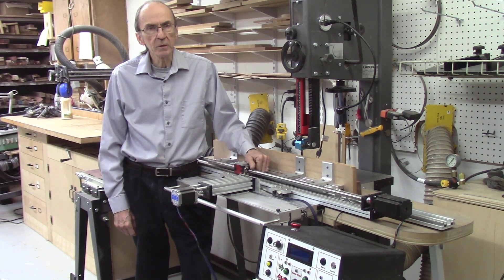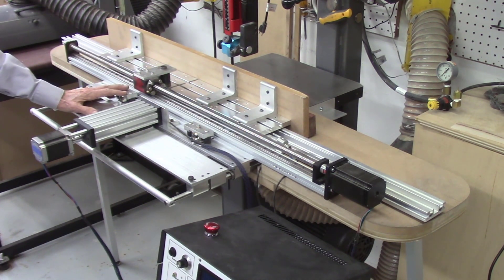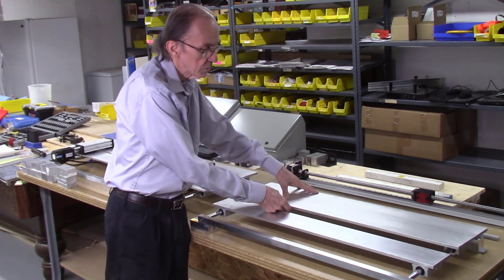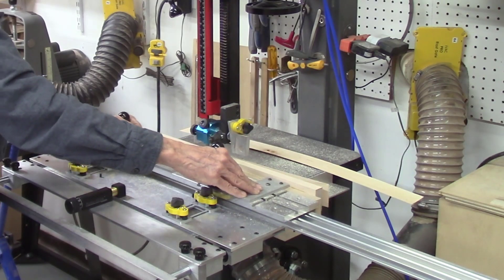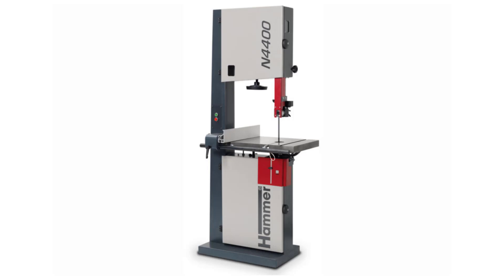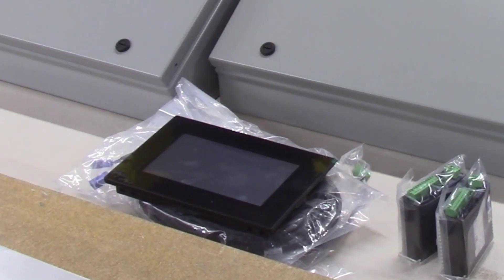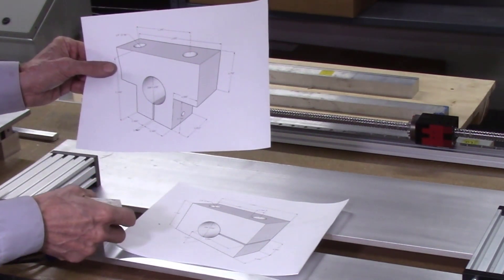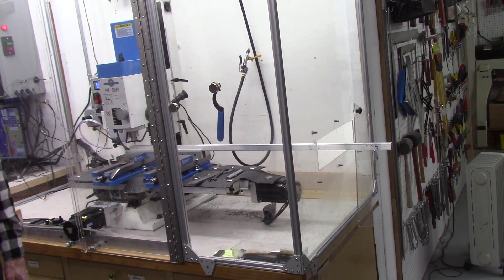Automated Accu-Slice System - Improved 2022 Version - part 1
This is the first video in a series of videos on the development of a new version of the Automated Accu-Slice systems. These new versions of the Automated Accu-Slice system will be larger, stronger, more rigid and more versatile to enable the accurate slicing of longer and heavier boards on the band saws.  The systems will also be compatible with band saws with a ¾” wide miter bar slots and also the Felder and Hammer line of band saws with metric size miter bars.

This new version of the Automated Accu-Slice system will include a number of design and software changes to improve the performance of the Automated Accu-Slice system to enable the accurate slicing of thin boards utilizing the band saw.

I am actually producing two versions of this automated Accu-Slice System.  This first version will be 36” long and this second prototype will be 48” long. This second larger unit is being designed and built for a customer to be interfaced to a Felder model FB 610 band saw.  Our standard Accu-Slice system is 26’ long.  So this first version is 12” longer than our standard Accu-Slice system and this second unit is 24” longer than our largest Accu-Slice system.

Both systems will use larger and thicker plates.  The back plate is 8” wide by 36” long by 3/8” thick.  The plates on our standard Accu-Slice systems are constructed from ¼” think aluminum plates.  The front plates are 4” wide by 3/8” thick.  So these new versions will be significantly larger, thicker and stronger.